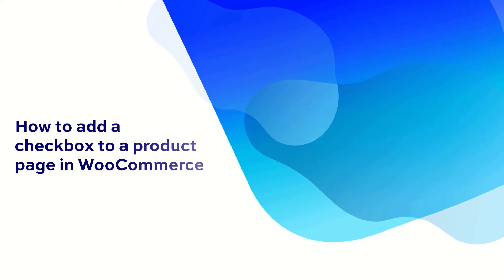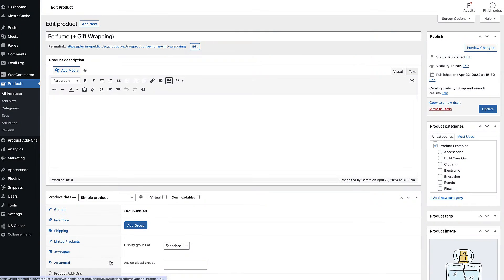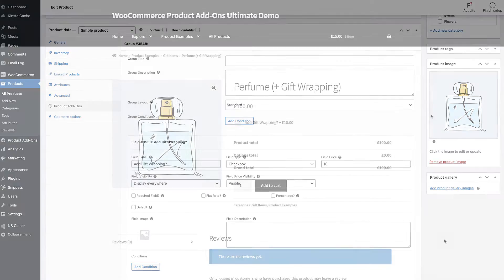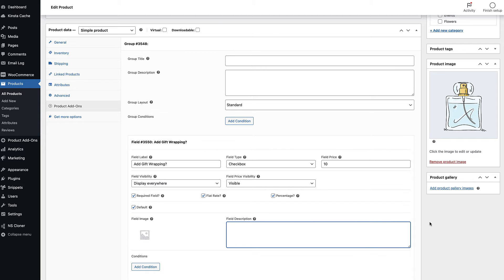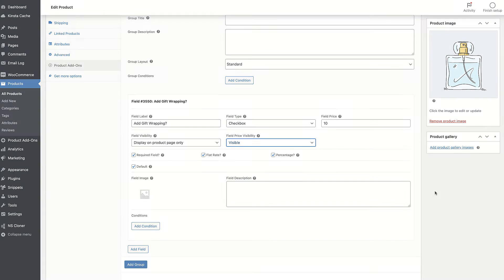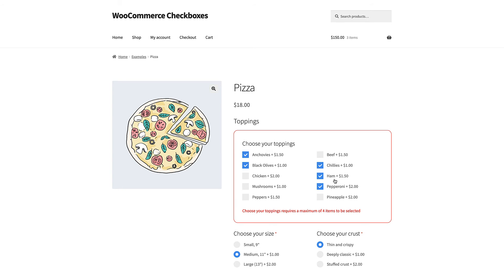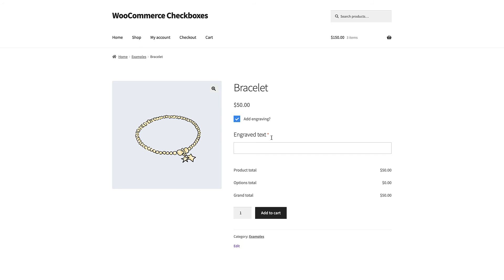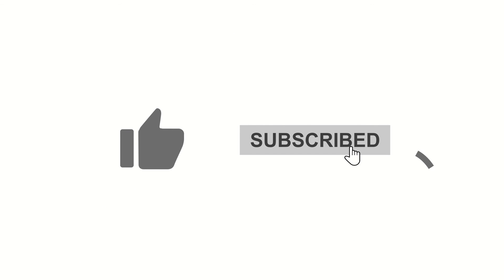How to add a checkbox to a WooCommerce product page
This video walks through the process of adding a checkbox to a WooCommerce product. We look at how to add simple parameters like a label and price, through to more complex things like requiring that the field is checked.

There is also guidance on adding a checkbox group - so multiple checkboxes that all form one field. This is especially useful if you want to set minimum and maximum numbers of options that a user can choose.

Plus, we show you how to add checkbox fields to multiple products globally. And how to use conditional logic to show or hide fields based on the value of other fields - e.g. how to show a text field when a user selects a checkbox.

You'll need the WooCommerce Product Add-Ons Ultimate plugin to add a checkbox to your product pages in WooCommerce

Table of Contents:

0:00 Add a checkbox to WooCommerce product pages
0:45 WooCommerce Product Add-Ons Ultimate plugin
0:55 Examples of using checkboxes
1:15 How to add a checkbox field to a WooCommerce product page
2:00 Add a price to the checkbox field
2:24 Other parameters
4:07 Adding a checkbox group
5:15 Adding checkbox fields globally
5:50 Adding conditional logic
6:42 Resources